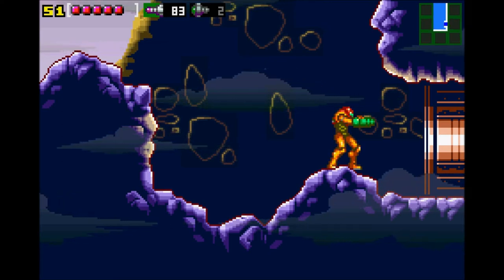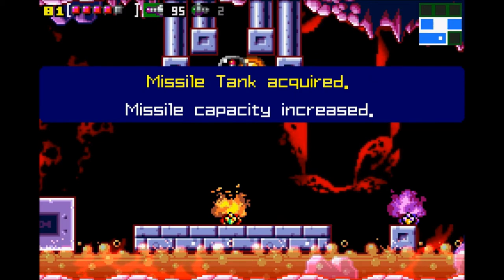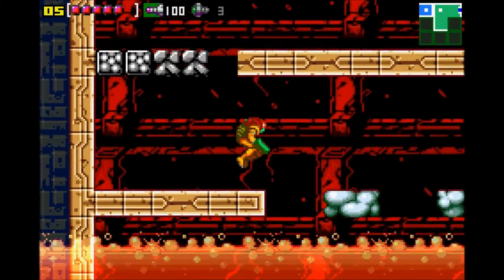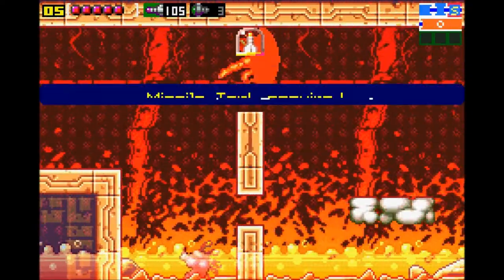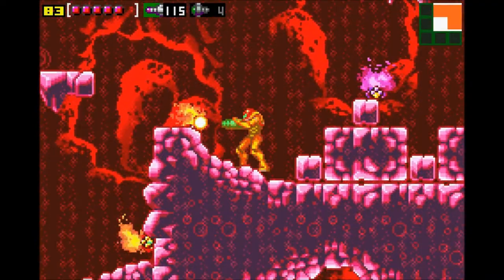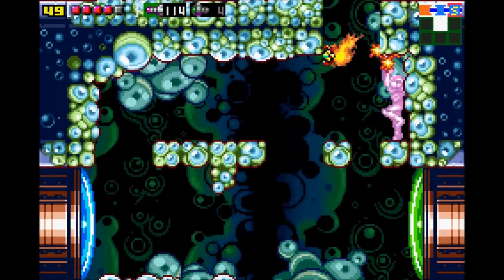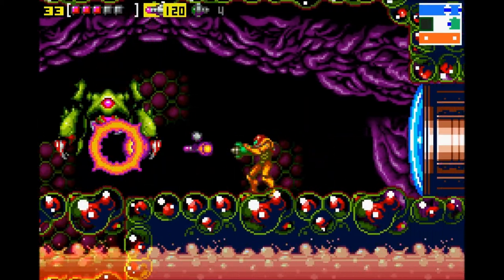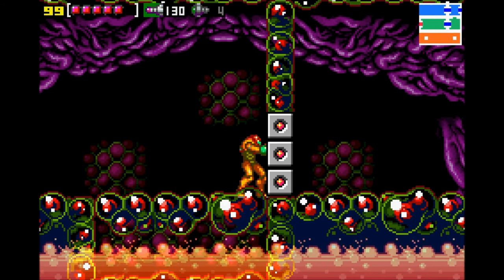Let's Play Metroid, Zero Mission: Part 4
Part 4 in my Metroid: Zero Mission LP